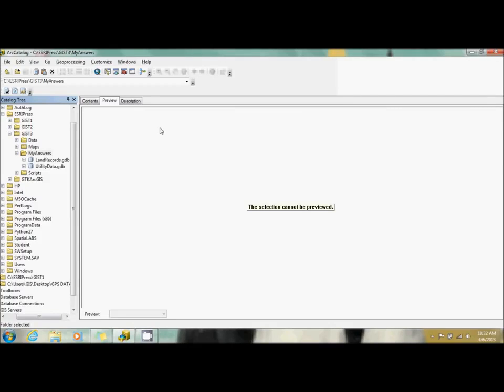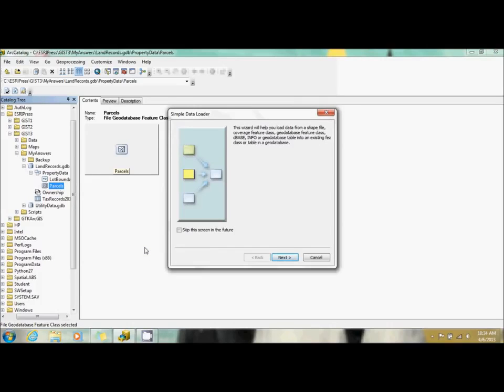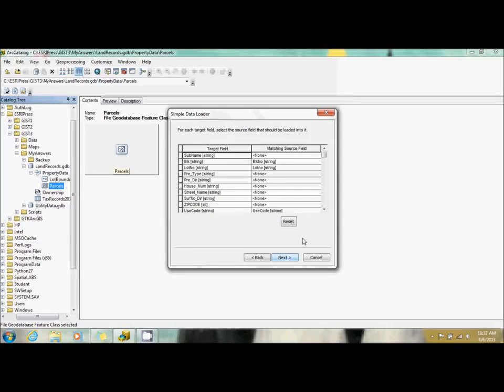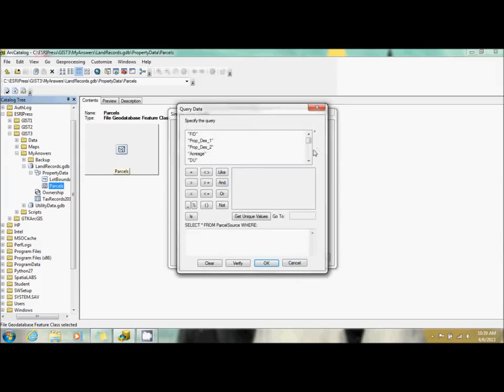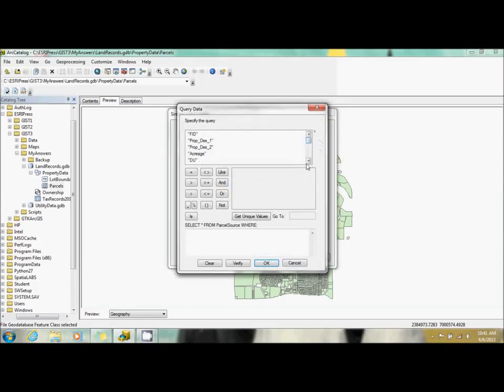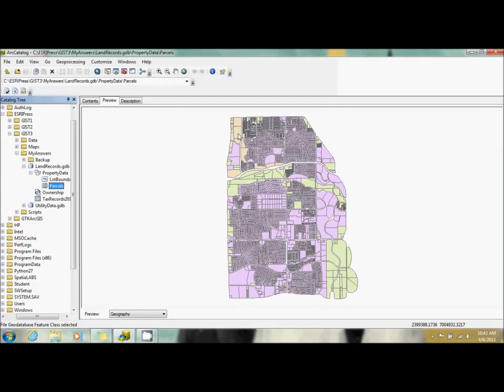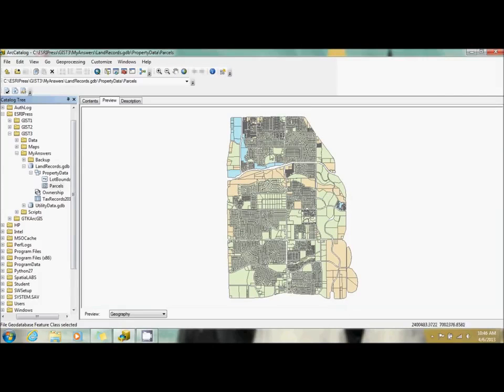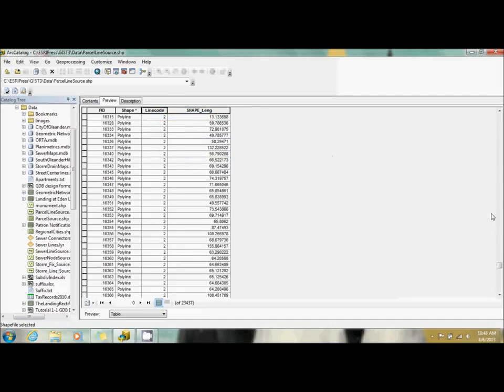Arc GIS Tutorial 3-1 (Loading data)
Tutorial 3-1- Loading data into a geodatabase.